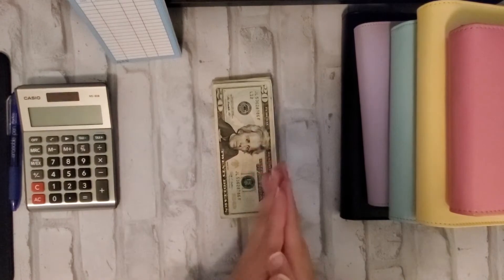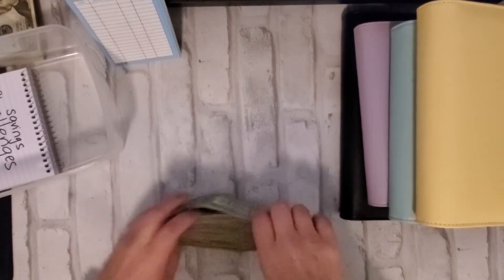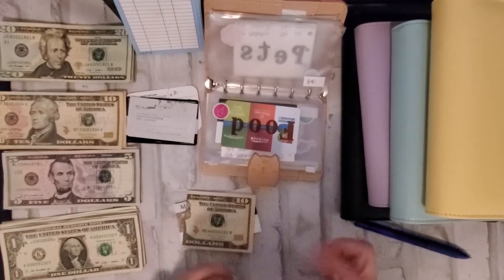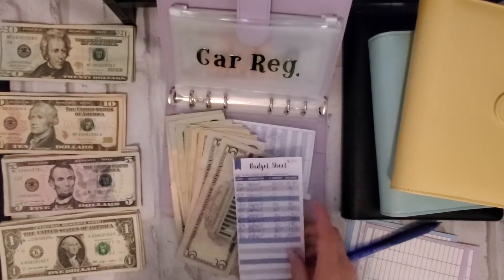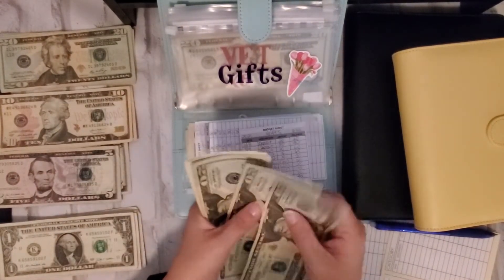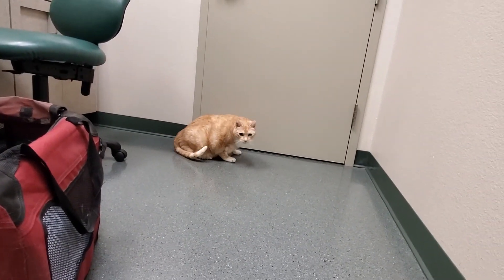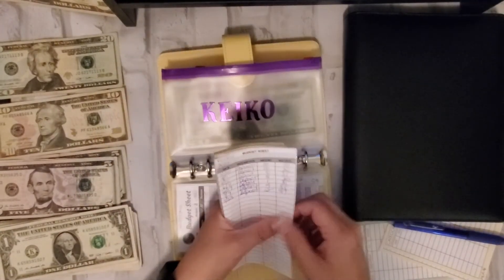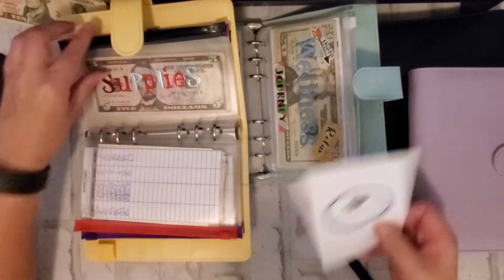Aug 2021 Cash Envelope Stuffing Paycheck #1 | Bi-Weekly $340 | Single Income Over 40 | Mini Savings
Welcome lovely people! Hope you're having a great day!

Today is one of my favorites - cash envelope stuffing! You also get to see a little bit of Ollie at the vet.

0:00​​​​​​​​​ Intro
1:01 Mini Savings Challenge
3:45 Calendar view/final week check-in
4:55 Cash envelope stuffing
13:05 Info on Ollie and his vet visit
15:46 Video of Ollie!
16:51 Back to cash stuffing
22:00 52 week challenge
23:15 Conclusion

→ E T S Y   S H O P:
(For any digital sheets that I use in my own binder. Emergency Savings Challenge, Complete Budget Planner & more to come!)

→R O B I N H O O D  I N V E S T I N G:
Join Robinhood for super easy investing! If you join with my link, we will both get a free random stock!

♥ TUL Discbound Notebook Black Letter Size

♥ Pastel Highlighters

♥ Blue Antner A6 Binder

♥ Parkoo Assorted Erasable Gel Pens

♥ Kuretake Zig Clean Color Dot Pastel Colors

♥ A7 Mini Cat Binder

♥ A6 Larger Cat Binder

forty plus life
8465 W Sahara Avenue
Suite 111-692

→ A B O U T  M E:
I am a 40+ year old living on my own, with my adorable pets. My kids are grown up and live on their own as well. I love budgeting, reading, singing, dancing and animals. I'm also an adult figure skater (which is on the backburner for now). Follow along with me while I pay off my debt, make some vegetarian meals and showcase my adorable pets.

→ D I S C L A I M E R :
I am in no way a financial advisor, expert or anything of the sort. This is just me taking control of my finances and doing the right thing, and having some fun while I'm doing it!